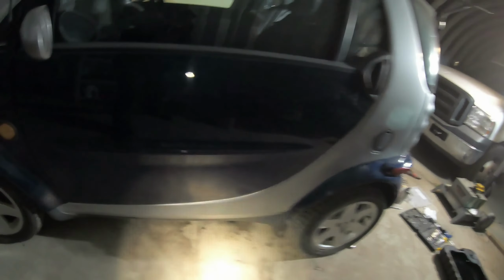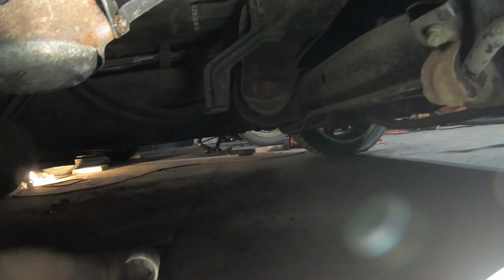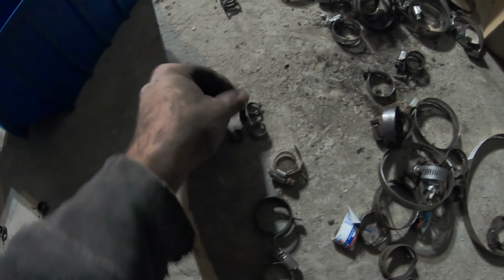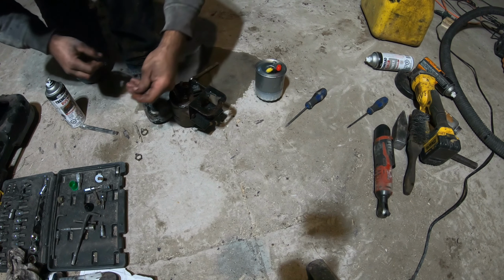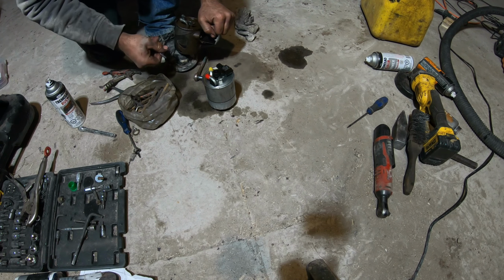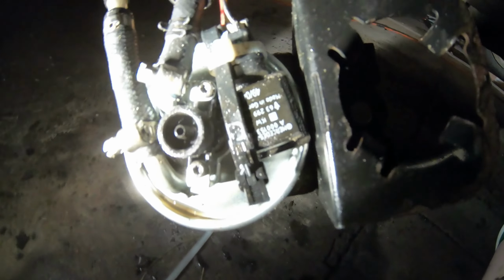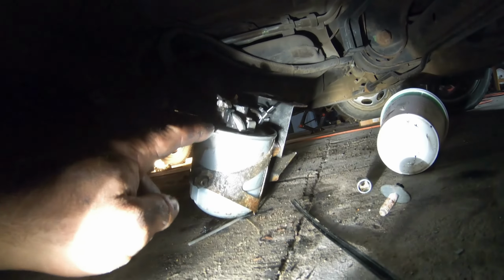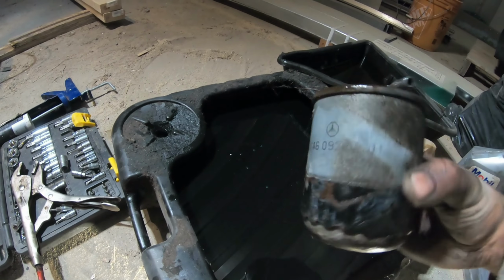Smart Fortwo CDI Fuel Filter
Pre 2006 Smart Fortwo Cdi Fuel Filter Change